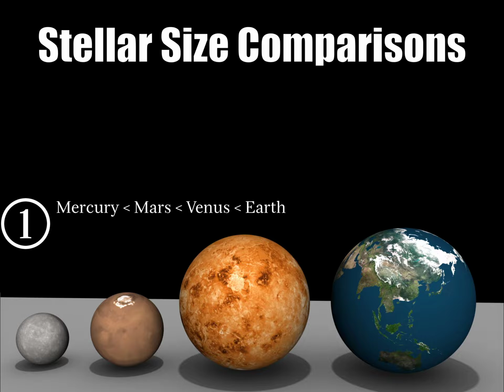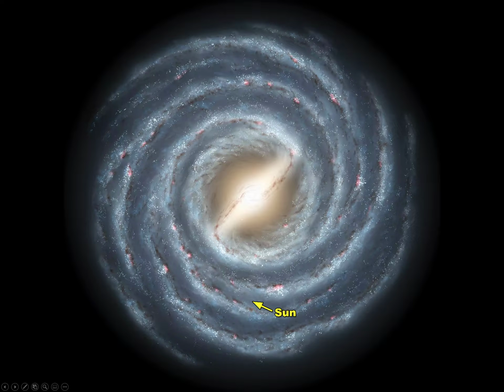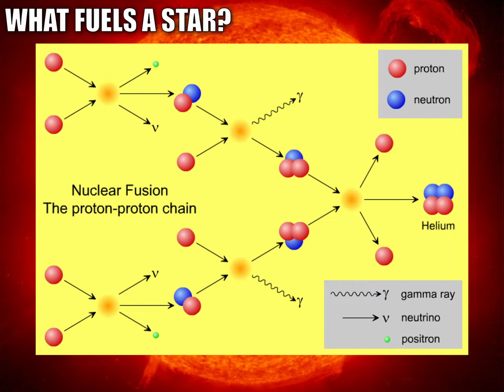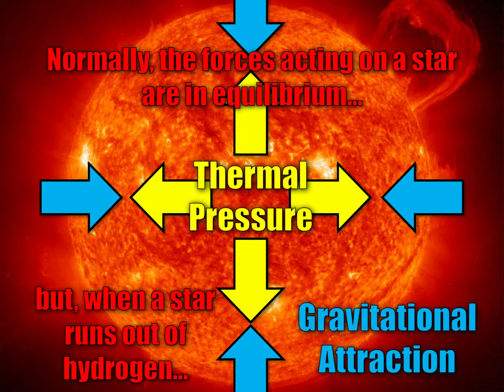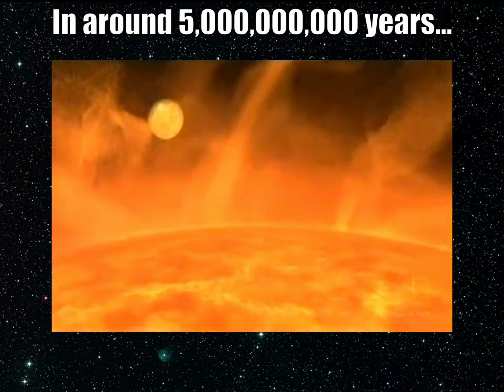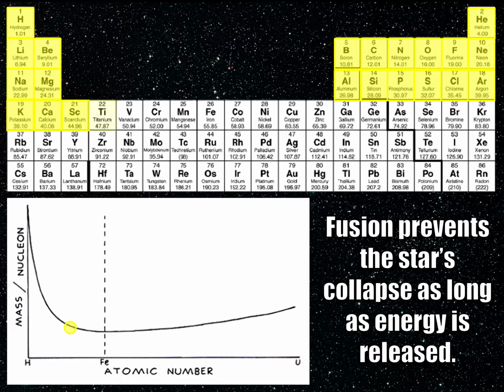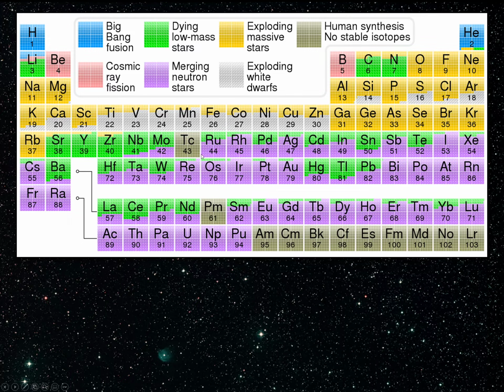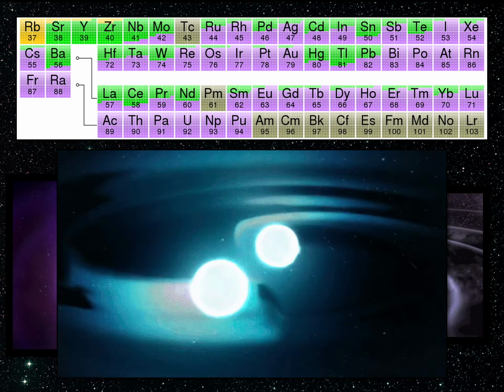Physics - 7B: Stellar Nucleosynthesis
This video discusses some basic astrophysics and goes into detail about one of the most profound discoveries in all of science: that the elements in our body, heavier than hydrogen, were forged inside stars. As the astronomer Carl Sagan would say: "We are all star stuff."